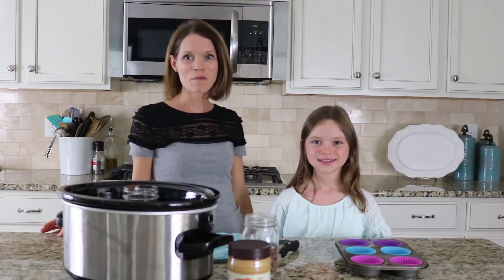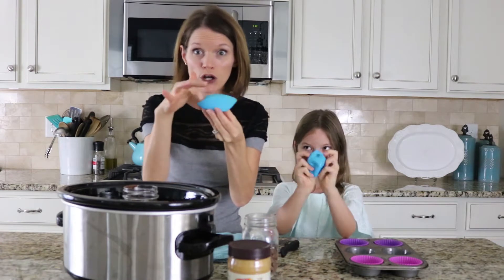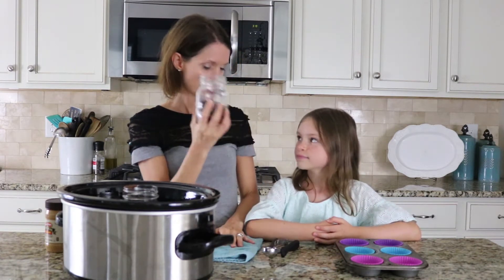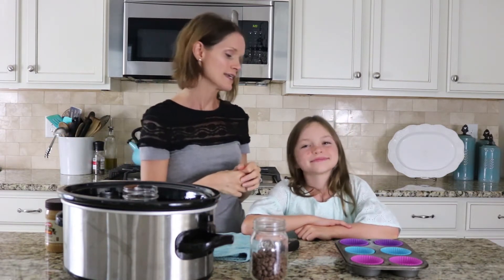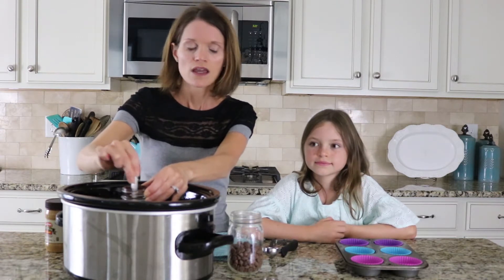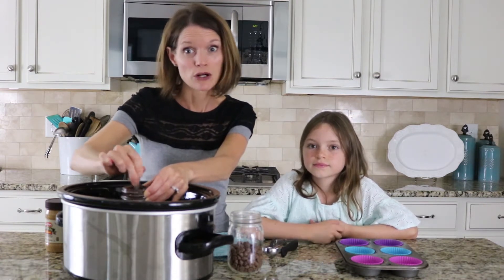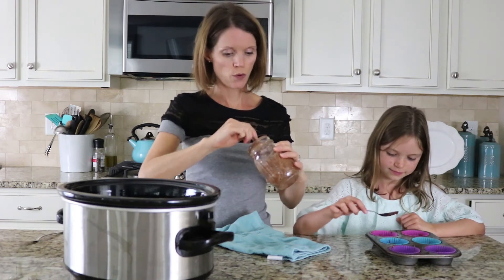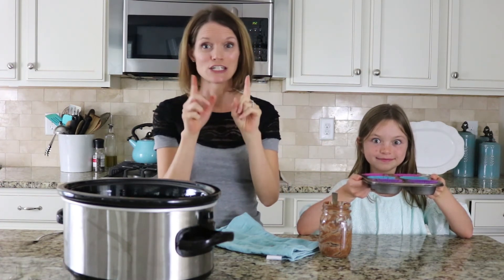Copycat Reese's Cups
A simple 3 ingredient recipe for Homemade Peanut Butter Cups.

Recipe:
1/2 cup peanut butter
12 ounces chocolate chopped in small pieces
1 tablespoon coconut oil

Directions

Line a muffin tin with silicone liners.

Melt the chocolate in either the crockpot or microwave.

Add in melted coconut oil to melted chocolate and stir until well distributed.

Using a small cookie scoop, place 1/2 tablespoon melted chocolate in each liner. Swirl the chocolate to cover the bottom of the muffin liner. Using a spoon, gently spread a 1/4″ of the chocolate up the sides of the muffin tin liner.

Place muffin tin in fridge or freezer for 5 minutes for chocolate to harden.

Once the bottom layer of the peanut butter cup has hardened, remove from fridge/freezer. Using a small cookie scoop, place 1/2 tablespoon peanut butter in each liner. Gently spread the peanut butter out over the chocolate base.

Place 1-2 teaspoons of the remaining melted chocolate over the peanut butter layer. Use a spoon to spread evenly.

Place the peanut butter cups back in the fridge/freezer for 5-10 minutes to harden.

Remove from silcone liners and serve or store in the refrigerator for up to 4 days.